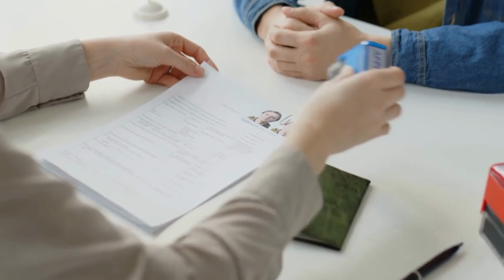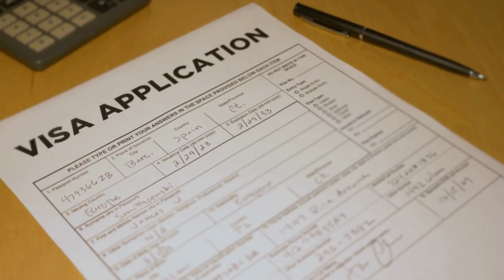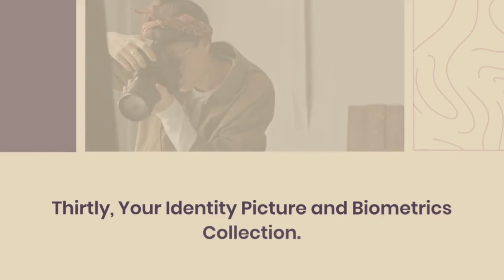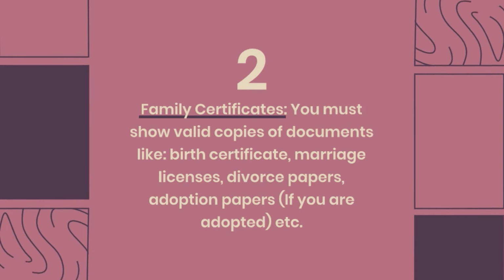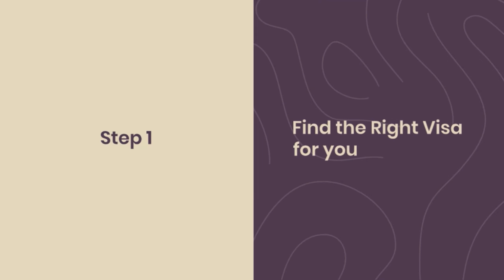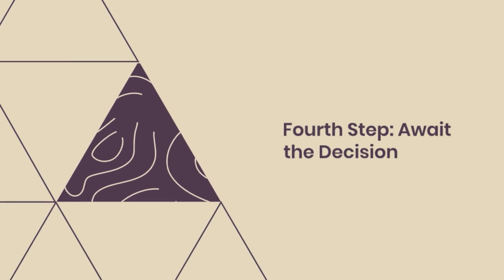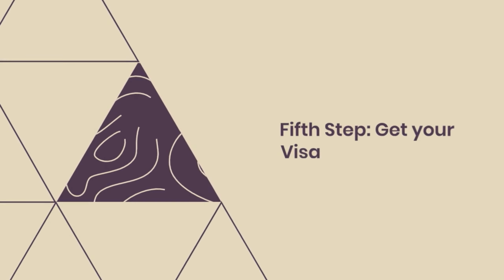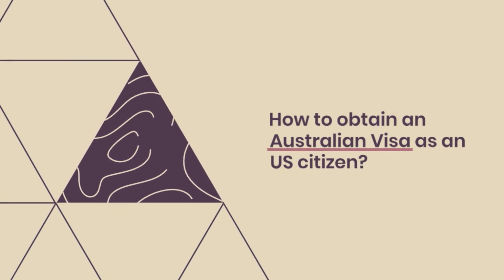Australian Visa Requirements, Application Guide, Types of Visas to Australia and Fees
This video contains information about Australian Visa Requirements, Application guide, types of Visas to Australia, Fees and Requirements to get into Australia via Afrokonnect.

Basically, we have 5 major types of Australian visas and they are: Visitor Visas, Study and training visas, Parent Visa, Humanitarian Visas and Work Visas.